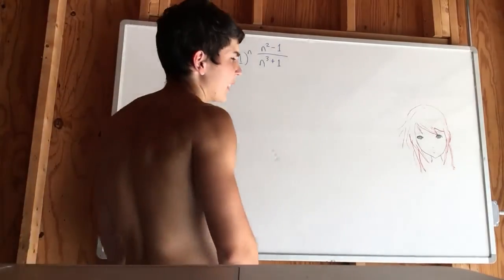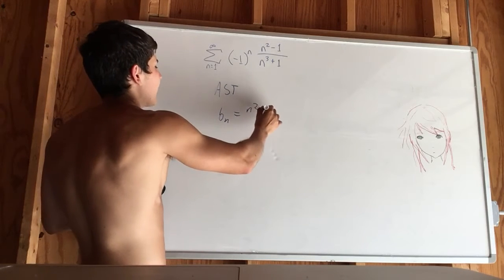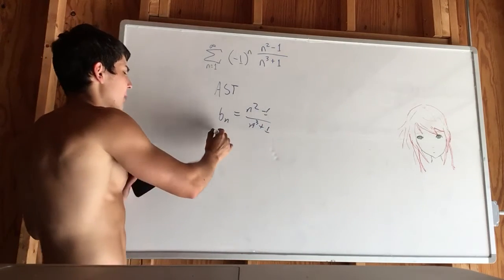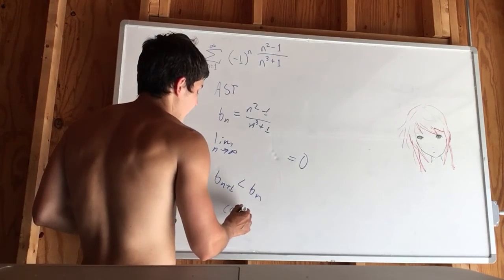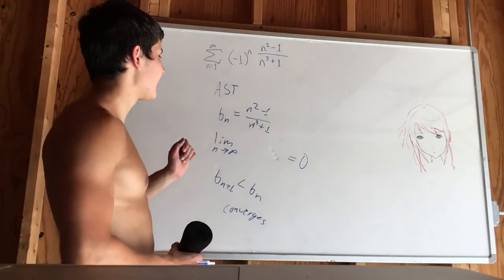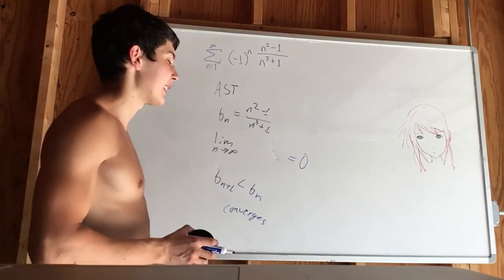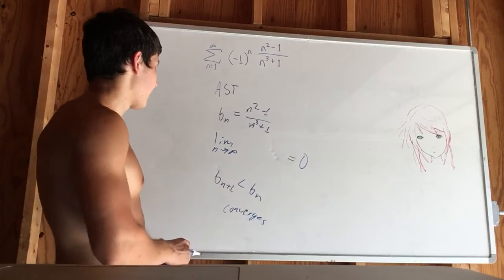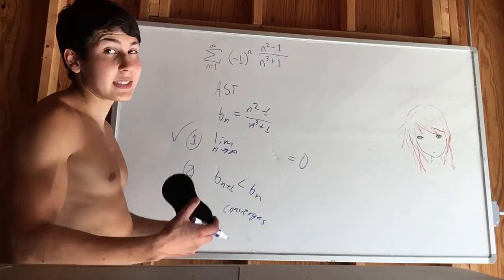Σ(-1)ⁿ(n²-1)/(n³+1) from 1 to ∞